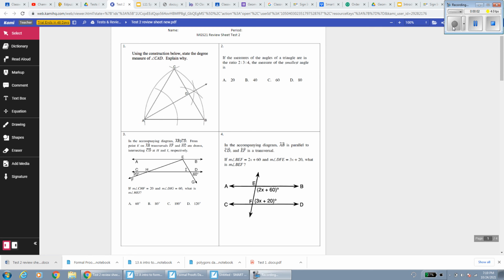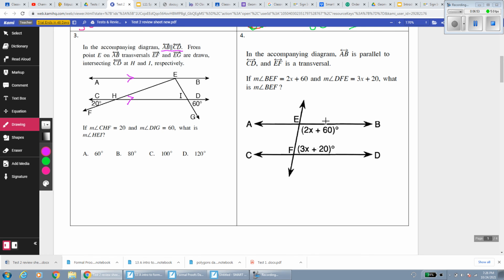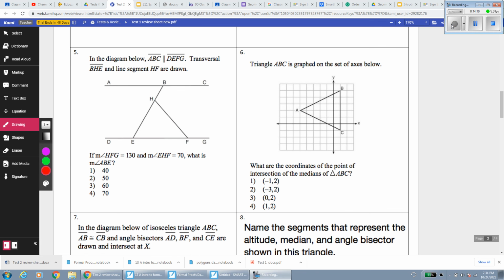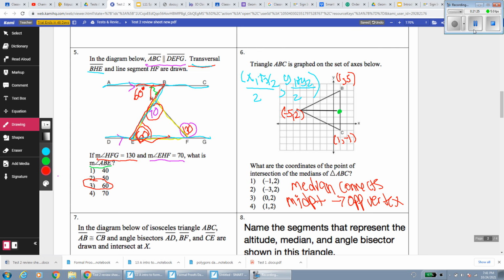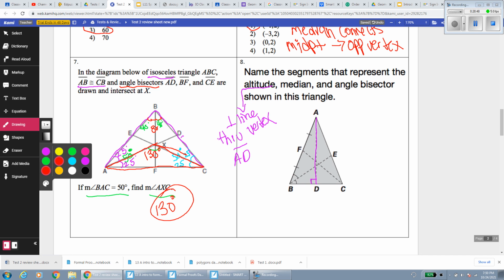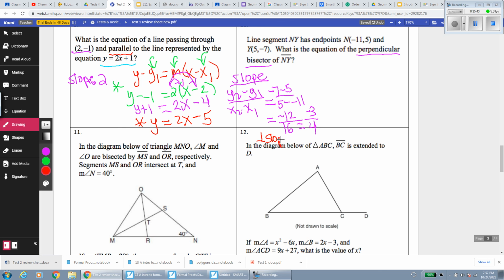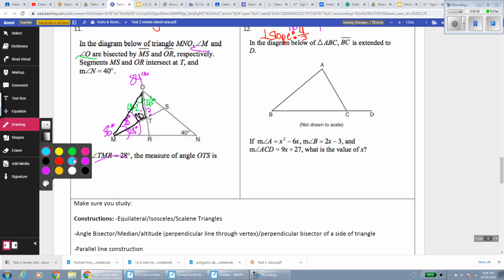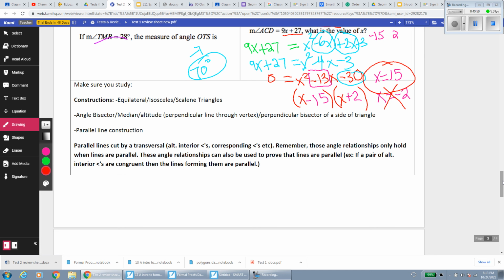TEST 2 review